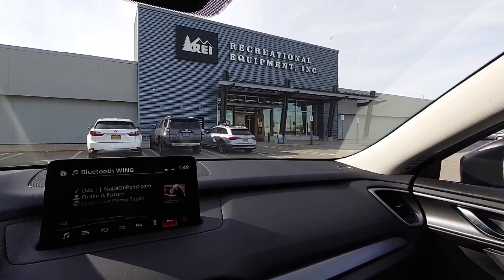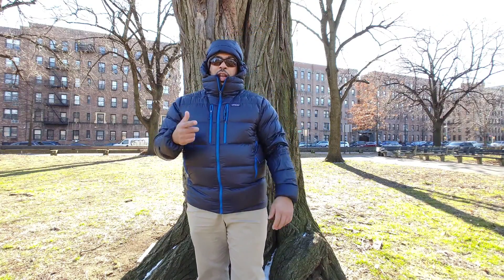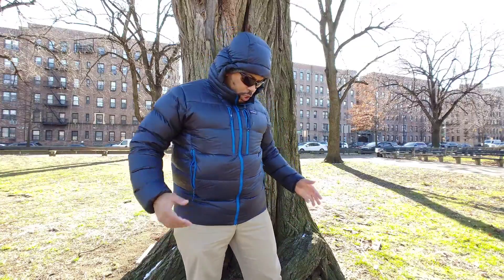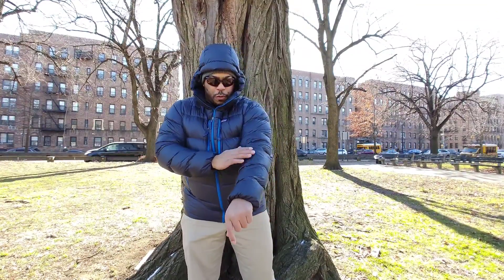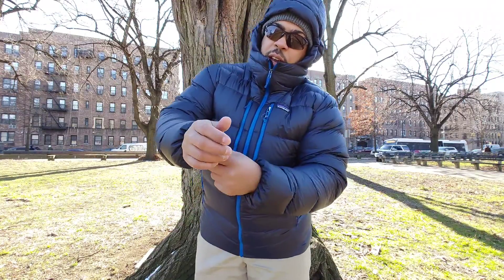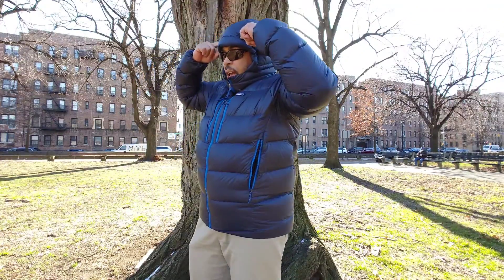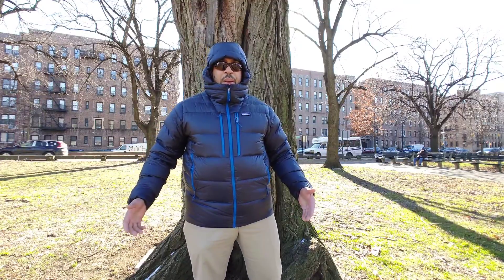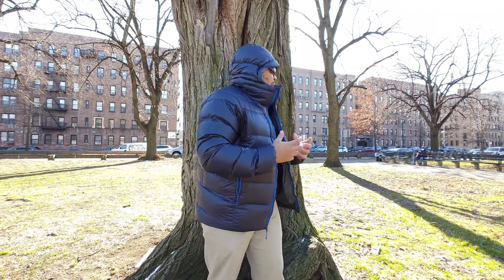Patagonia Fitz Roy Down Hoody (2020 version)